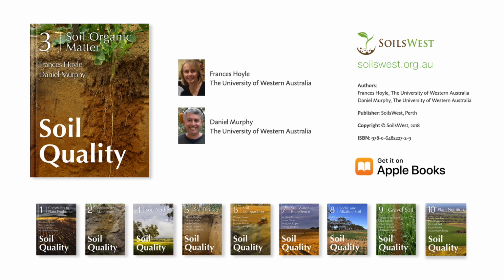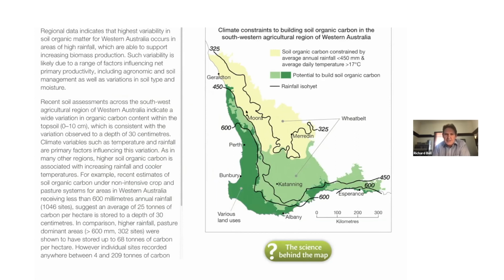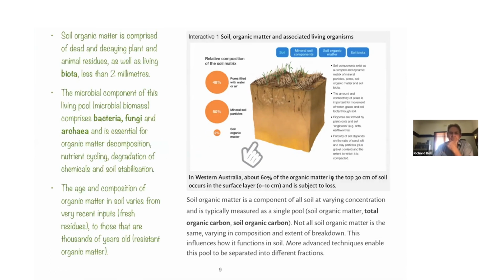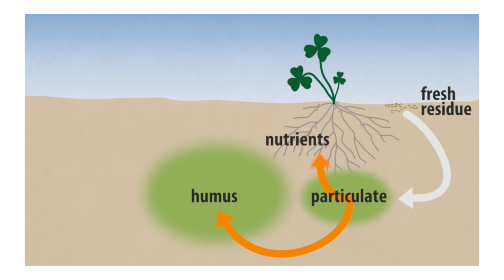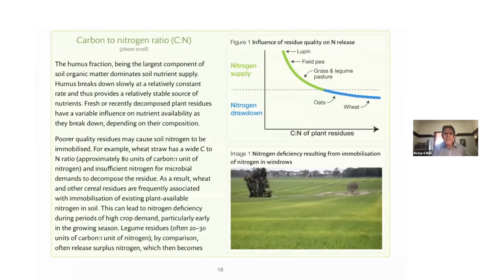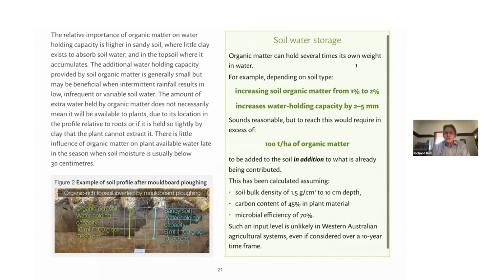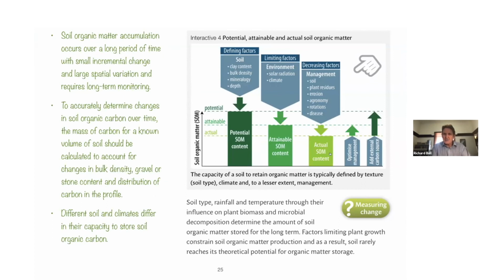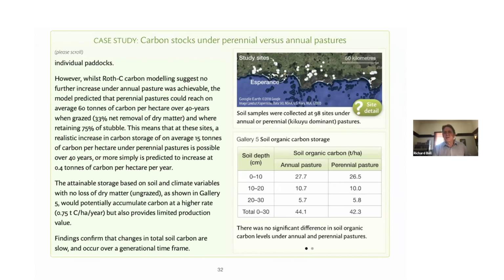01 Demystifying Soil Organic Matter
Murdoch University Professor, Dr Richard Bell, discusses the role of organic matter in soil, including:
- The importance of organic matter for ecosystem services
- The cycling of soil organic matter and understanding the carbon to nitrogen ration
- Managing and monitoring soil organic matter.

Reference: Soil Quality: 3 Soil Organic Matter, Frances Hoyle & Daniel Murphy,

- Project 1.4.006 - Assessing the financial impacts of using organic wastes as fertilizer
- Project 3.1.005 - Increasing nutrient efficiency with new organic amendments
- Project 3.1.006 - Unlocking soil nutrients with organic amendments

This webinar was recorded in 2021 as part of the ‘Building technical capacity for improved soil management’ webinar series. It was produced by the Soil CRC and jointly funded through the Australian Government’s National Landcare Program.